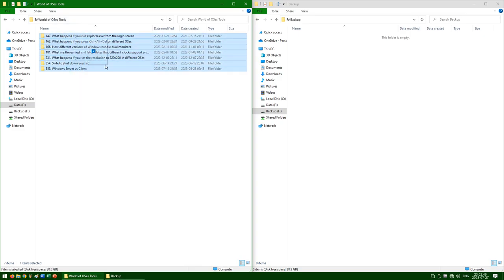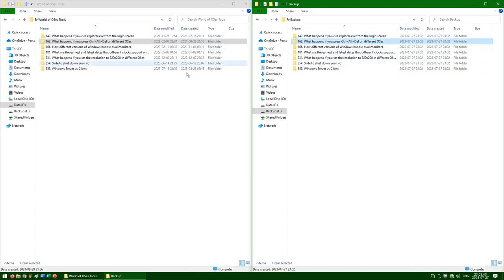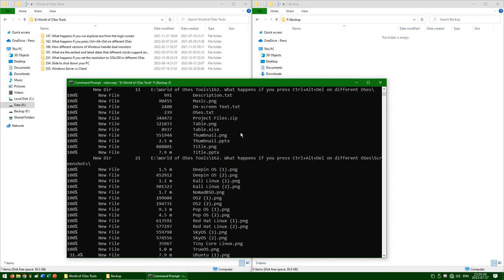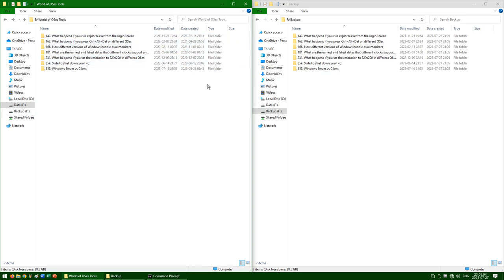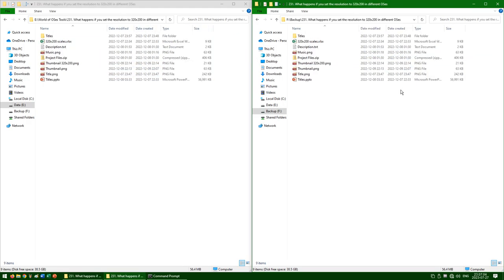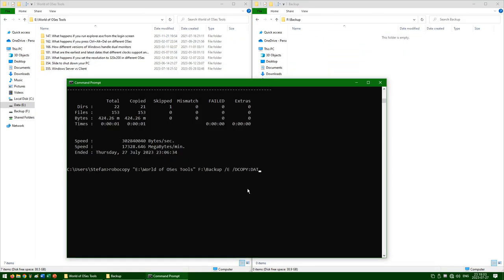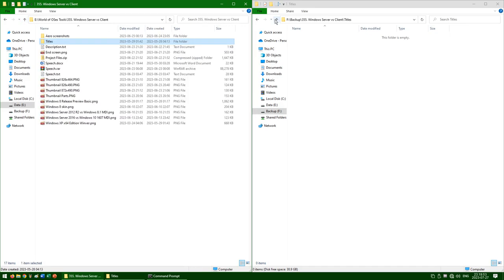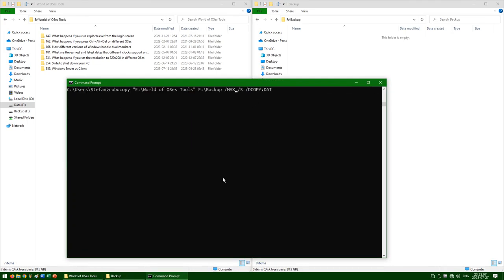How to Preserve File Date Created and Folder Dates When Copying Files in Windows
In Windows, when copying files using File Explorer, the file date modified gets preserved, however the file date created gets reset to the date that it was copied. And the folder date modified and folder date created both get reset to the date that they were copied. In this video I show how to preserve file date created and folder dates when copying files in Windows.